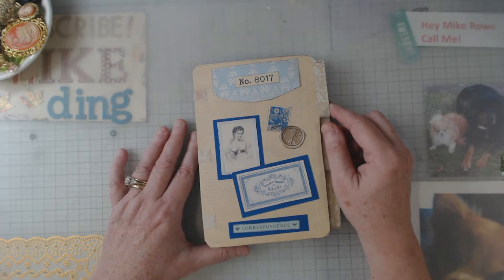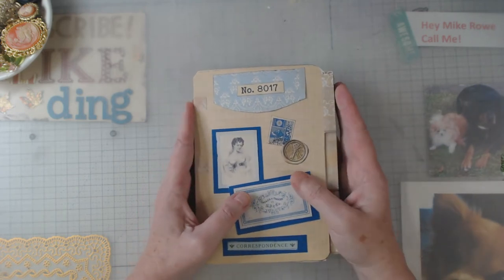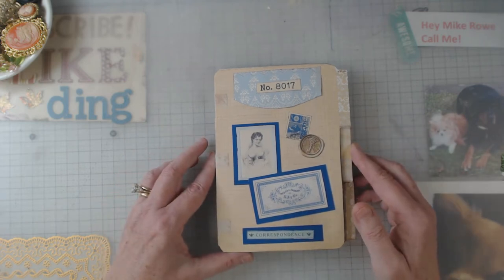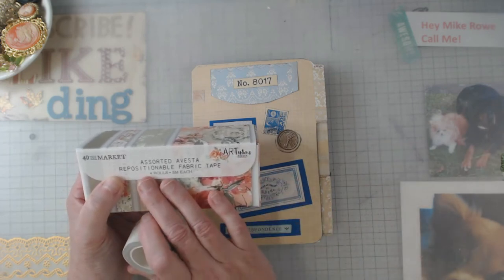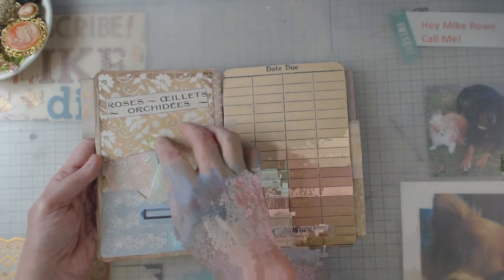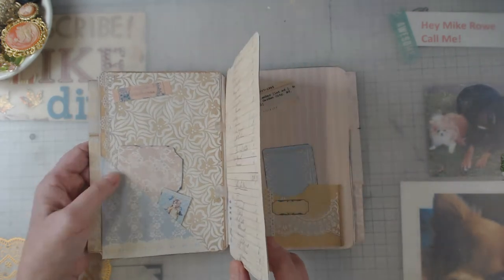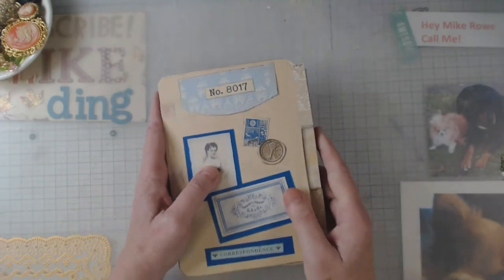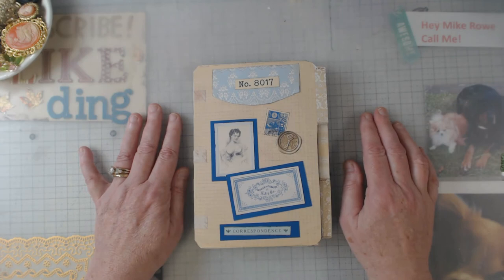Lace Hinged File Folder Journal